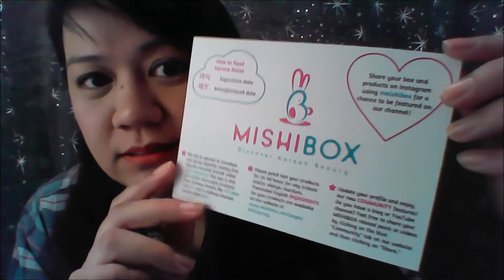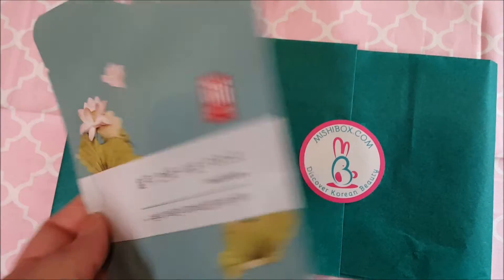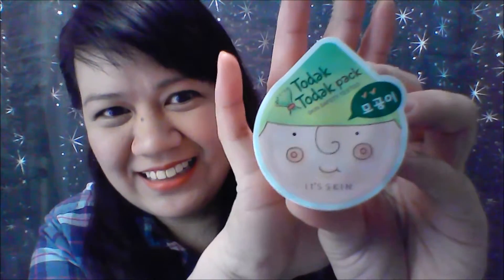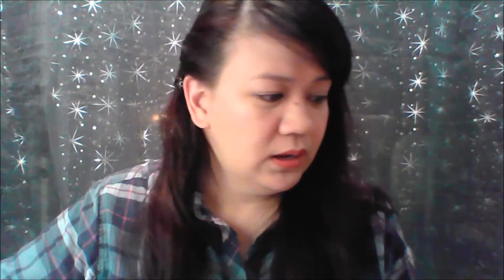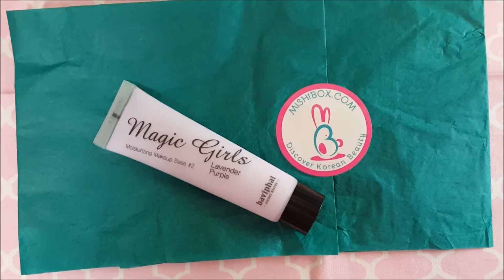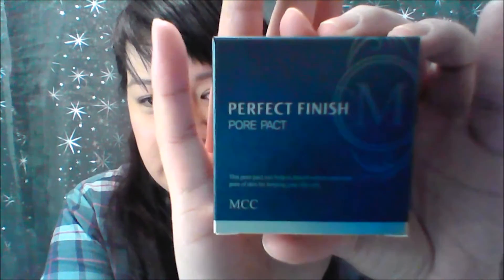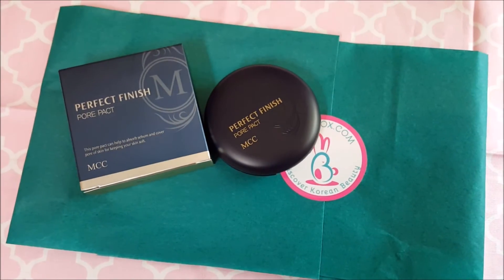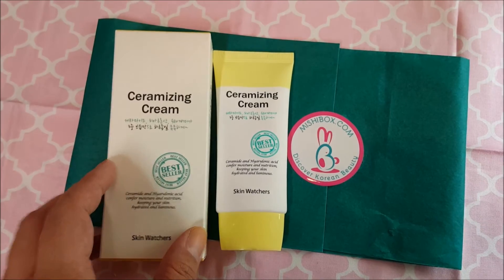Unboxing: MishiBox - April 2016 | iamJADEd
I skipped last months box since one of the item on their list isn't compatible with my skin. I'm glad they emailed me in advance. That's a thumbs up for MishiBox.
Now, I'm excited to start with my April box.
The products are:
♥ Todak Todak Pack in Pore by It's Skin
♥ Natural Yam Oil Blotting Papers by Skin Watchers
♥ Ceramizing Cream by Skin Watchers
♥ Magic Girls Moisturizing Makeup Base in Lavender Purble by Baviphat
♥ Perfect Finish Pore Pact by MCC
♥ Face Sheet Mask in Lotus Moisture Mask by illi